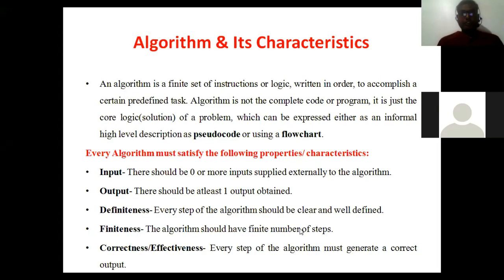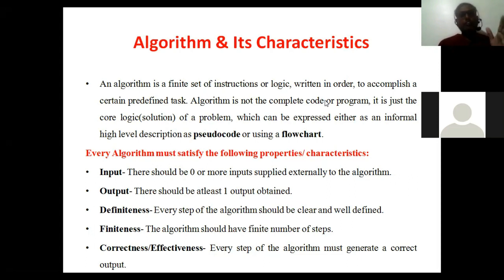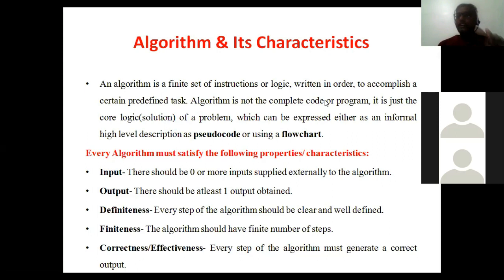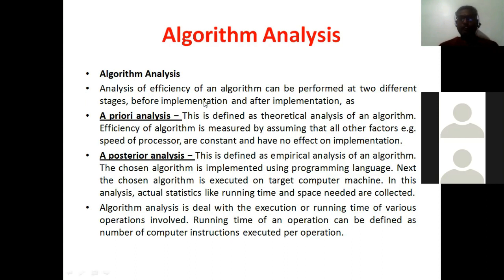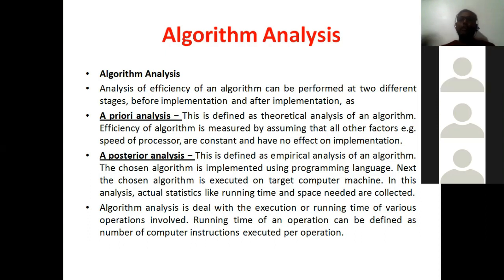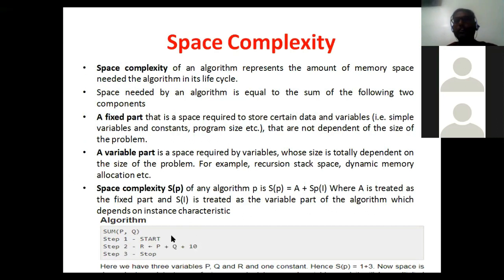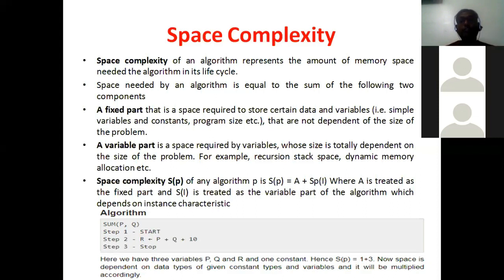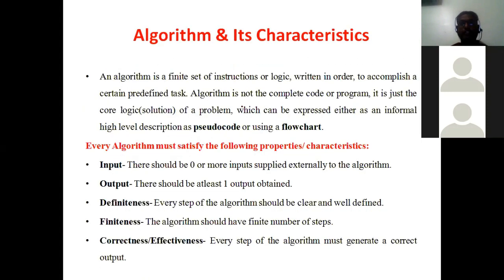Lecture 3- Characteristics of Algorithm & Analysis of Algorithm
This Video, will help you to understand the characteristics of algorithm and analysis of algorithm.  Here I have explained how we can do the analysis of algorithm, what are asymptotic notation like Big O, Theta and omega notations. Everything I have explain with an example.

About Me:
I am Prof.Jagdish Pimple. Working as a Head of Department & Asst.Prof at NIT,Nagpur.
- Having 13+ year of teaching Experience
- Published 40+ research paper in various International and National conferences and journals
- Organized various Talk, Session, Workshop, Training , seminars for students
- Organized International and National level workshop and seminars for students
- Organized National Level Technical Activities for students
Reach me out for:
- To learn programming language like C, C++, JAVA,DS, ADS
-  Writing research paper
- Project Identification
- Technical subject related to CSE & IT branch.